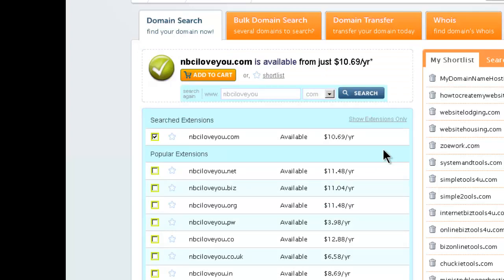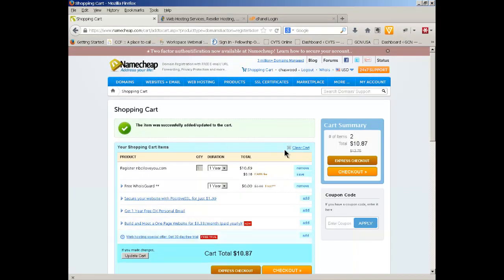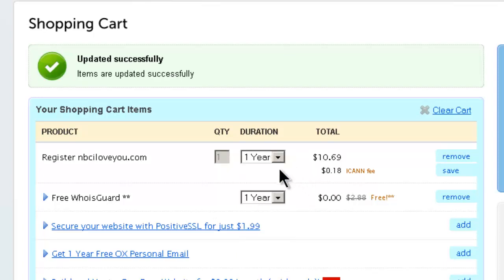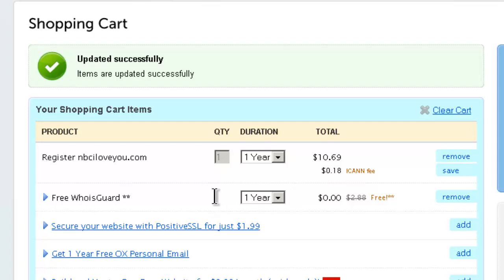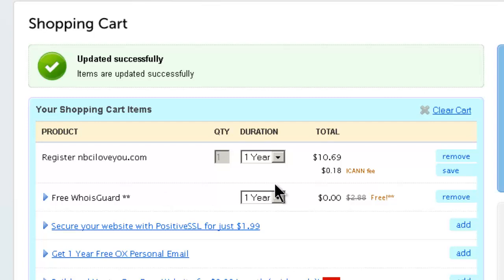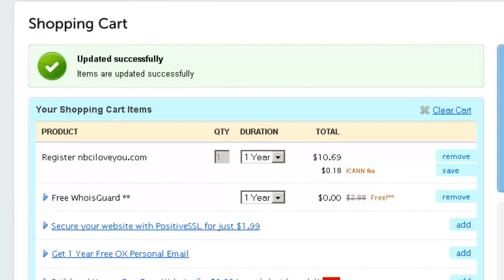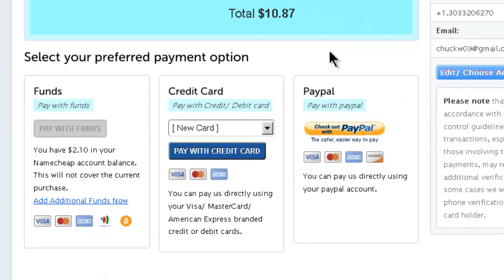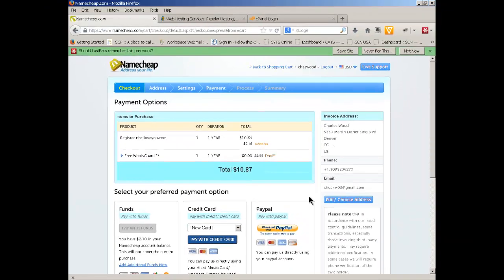Module 4 - How to register your Domain Name